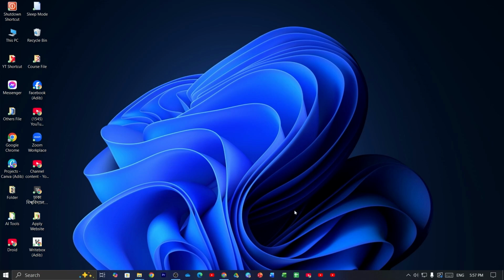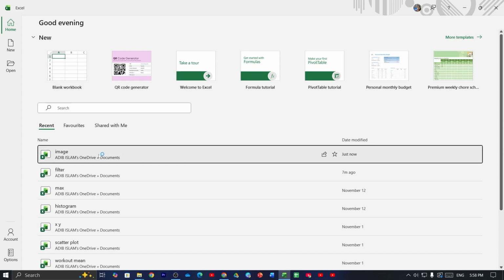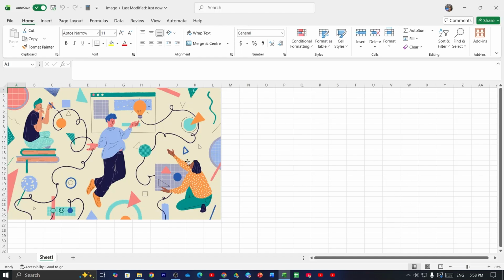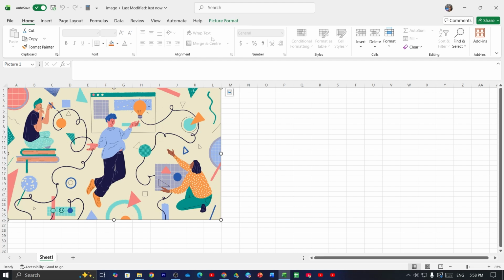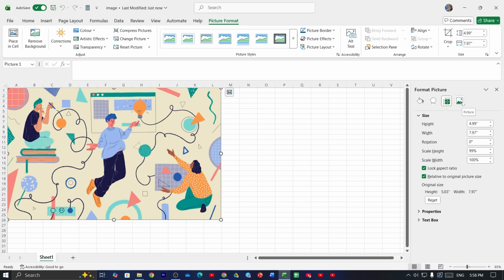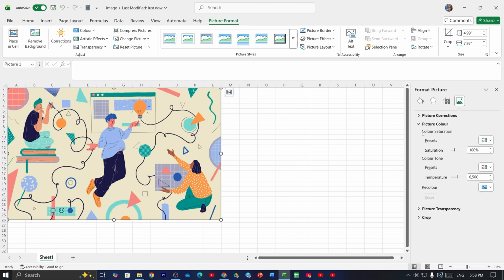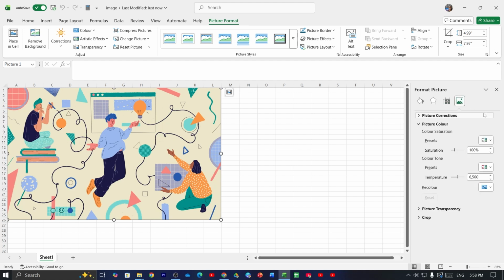How to Edit Picture Colour on Microsoft Excel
A quick tutorial on, how to edit picture colour on Microsoft Excel.